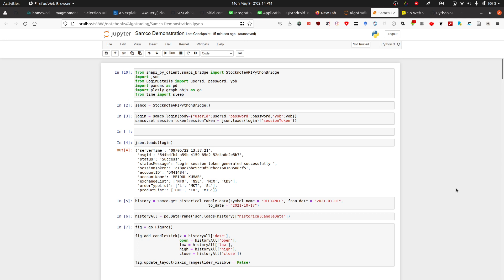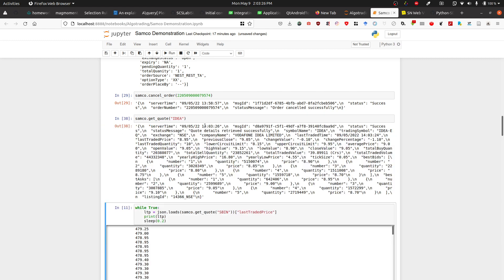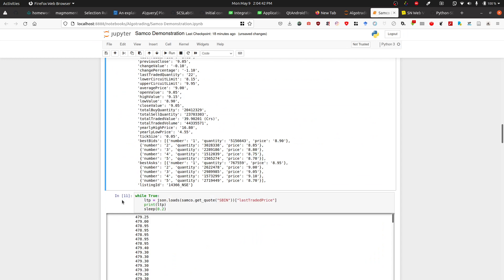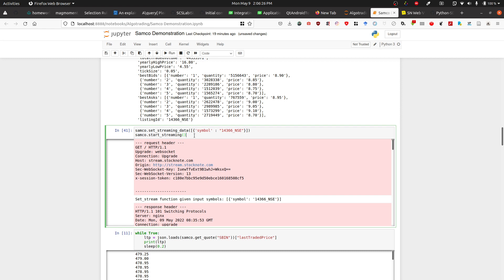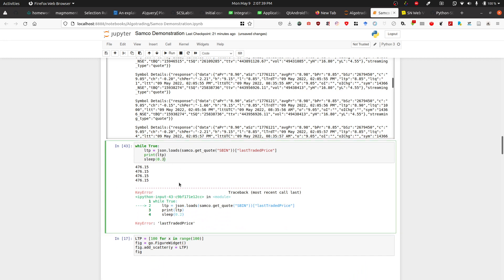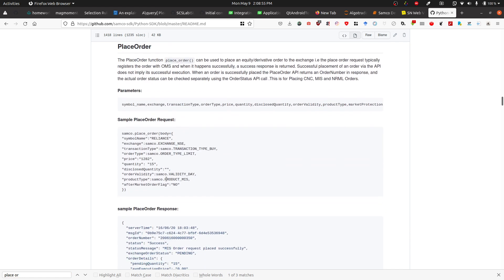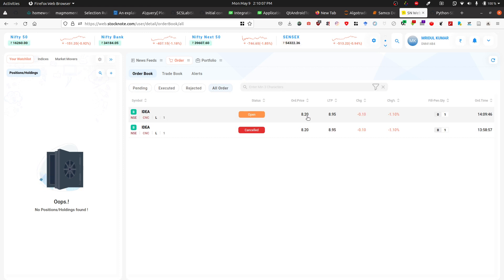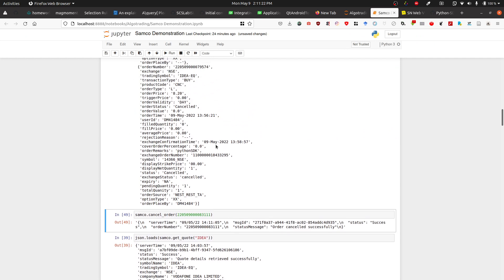How to Stream Stock Market data, place order and Live Plot data using Samco Trading API and Plotly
Hello Viewers, in this video I have told you about how you can stream the live Stock Market data from Samco's API and Live plot it using Plotly Widget.
You will also learn to place orders such as buy or sell using Samco's StockNote Trading API.